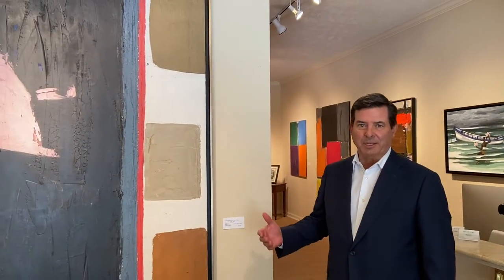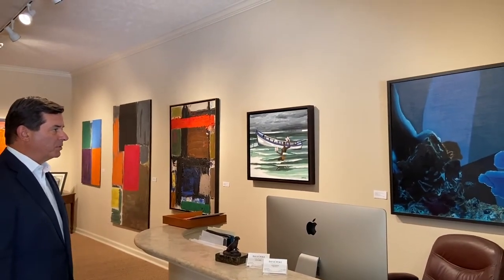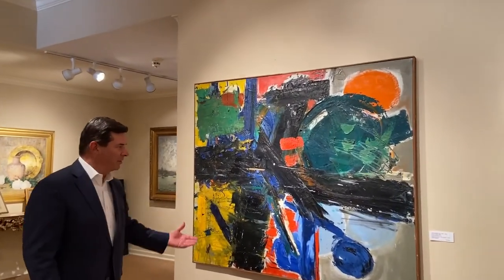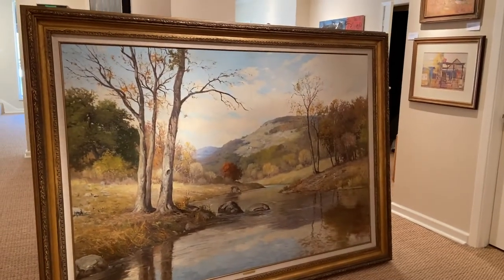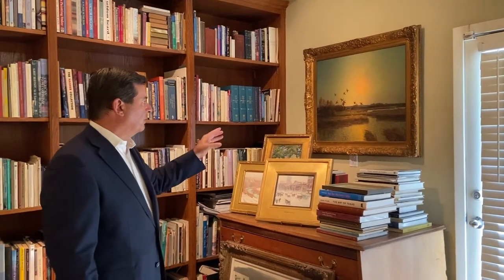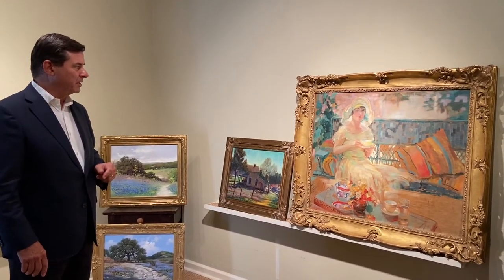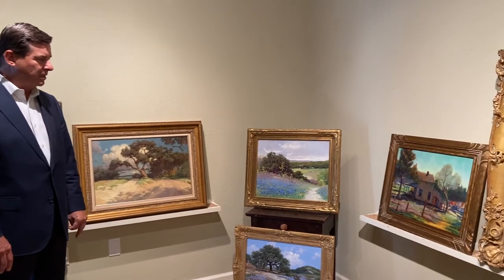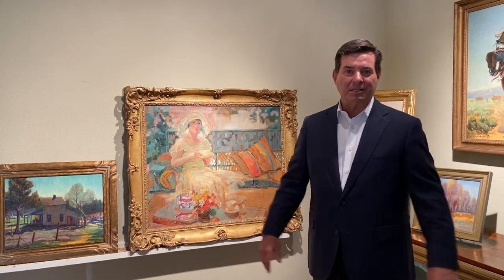Finding Texas Art: David Dike Fine Art - Dealer Spotlight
David Dike Fine Art
2613 Fairmount St
Dallas, Texas 75201

Finding Texas Art: A Spotlight on Dealers, Galleries and Auction Houses.
To recognize their support over the years, CASETA presents an assemblage of short videos showcasing our devoted Texas Art Fair participants.